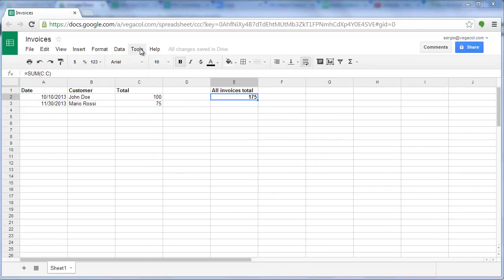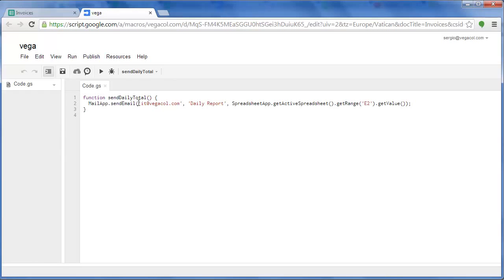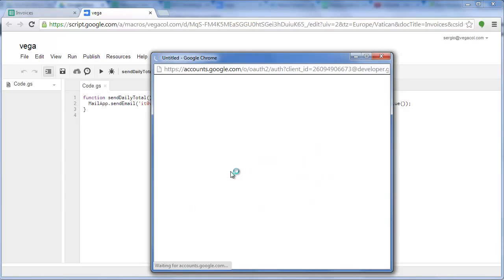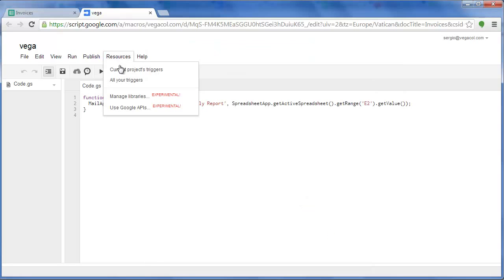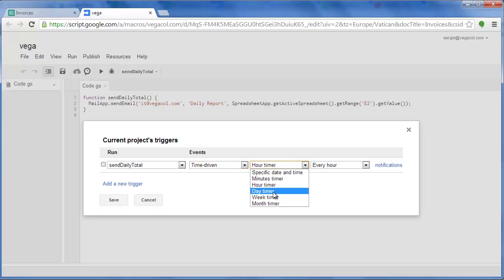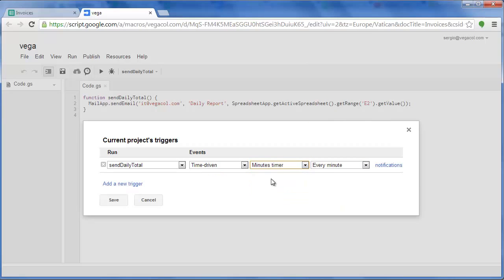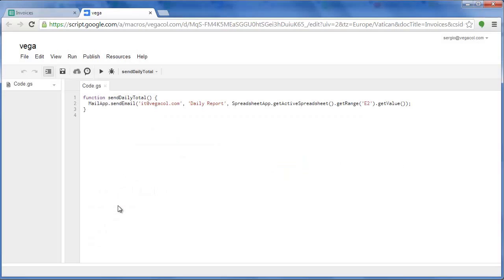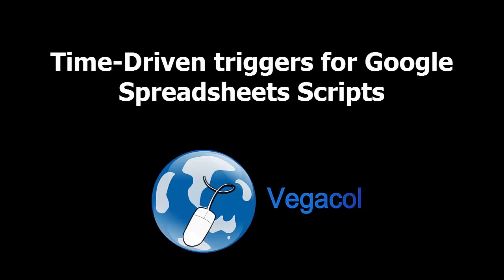Time-driven triggers for Google Spreadsheets Scripts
In this video is explained how to add time-driven triggers for Google Spreadsheets.